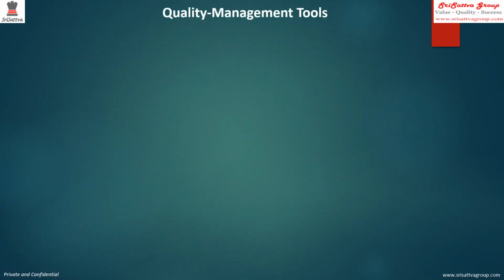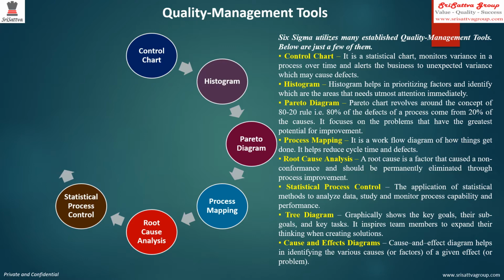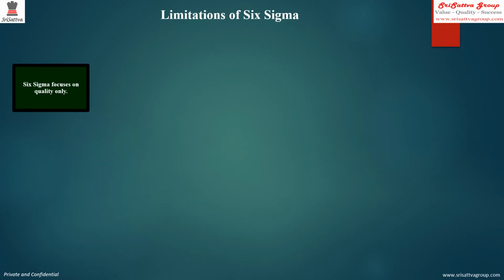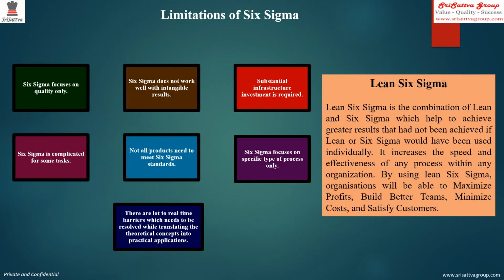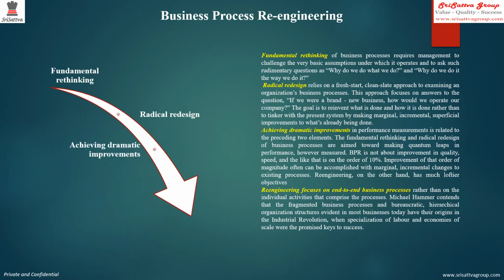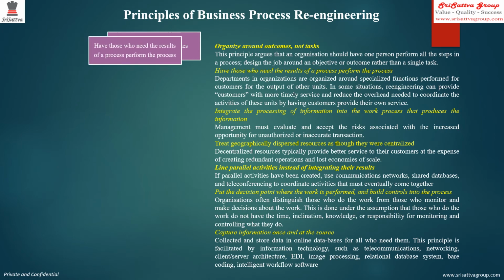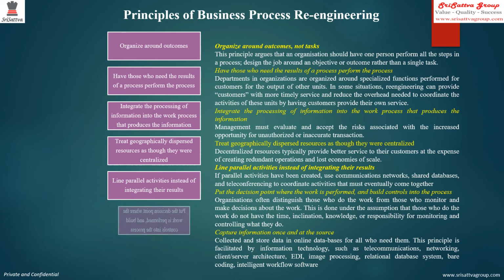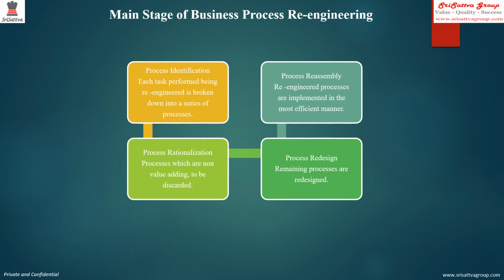Lean System and Innovation 2